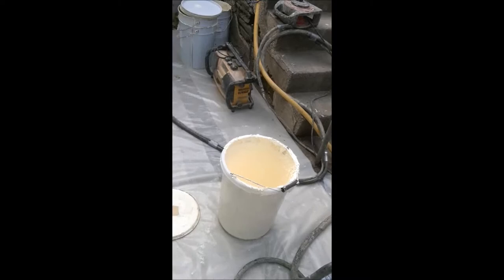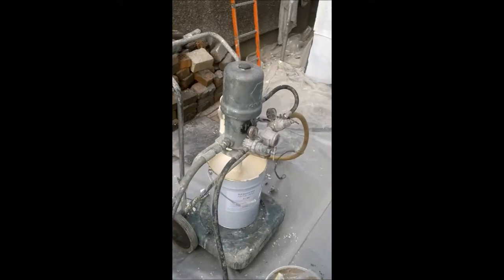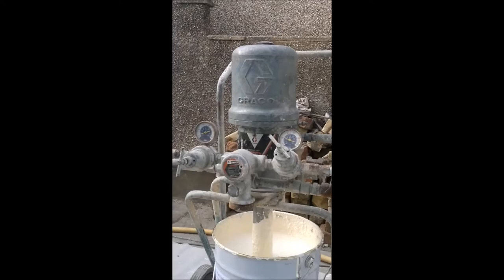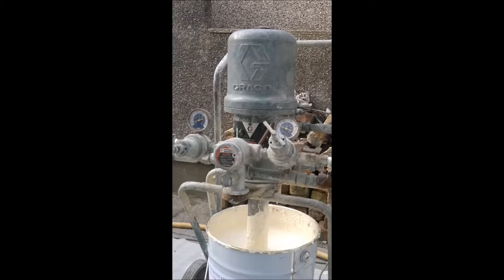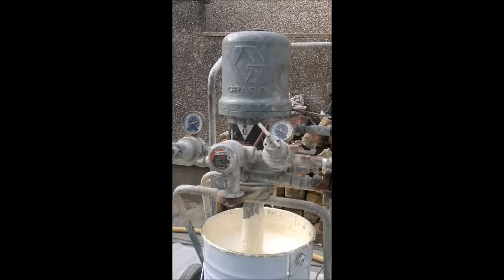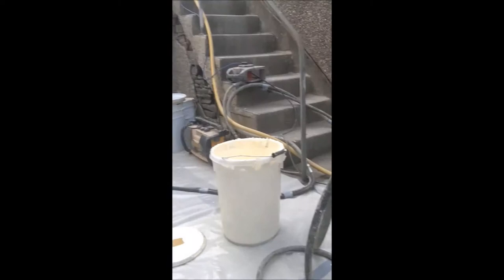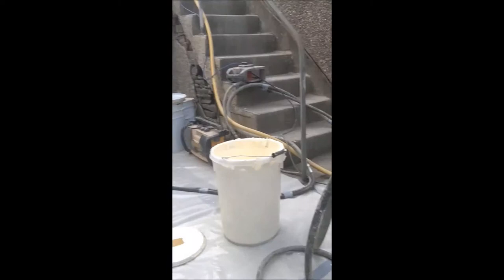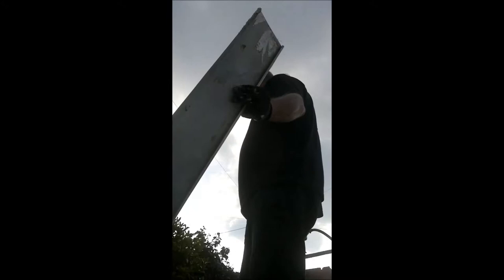Spray textured exterior walls, render repair, Tonypandy, Wales.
This Job involved repair of the existing render and spraying of a texture coating to match in.  My farther turned up to say hello and ended up doing some spraying too!